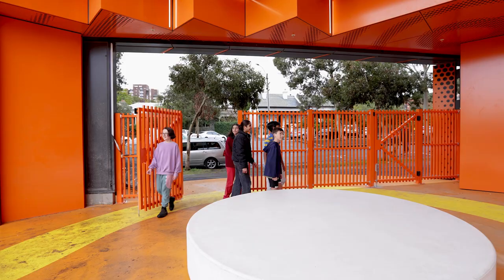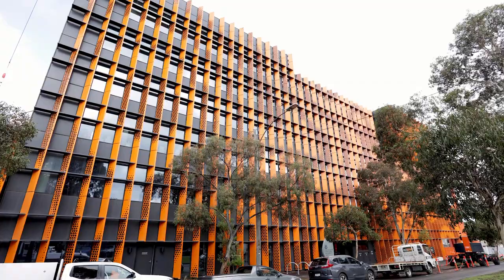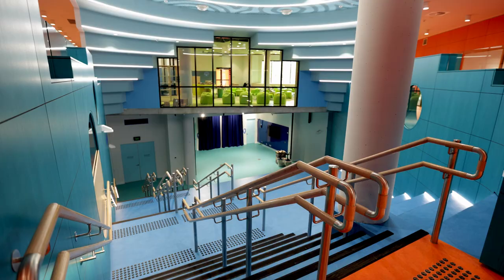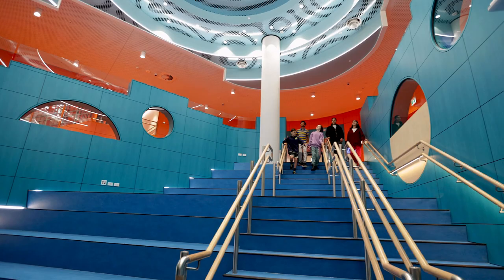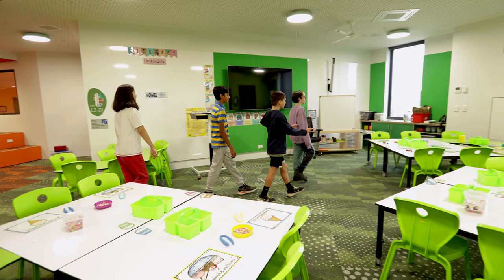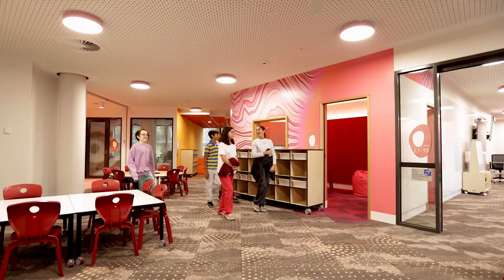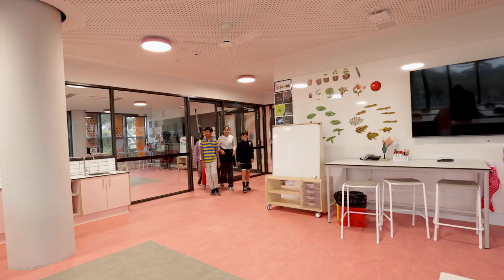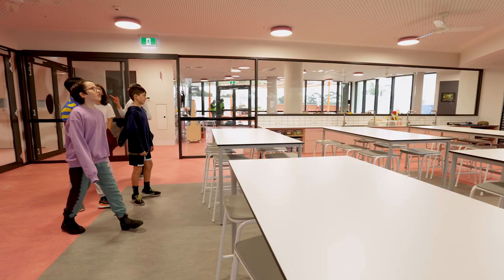First look | North Melbourne Primary School's new Molesworth Street campus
Take a sneak peek tour around the brand-new North Melbourne Primary School with some of its first students.

The innovative new vertical campus will help the growing local population get great education close to home.